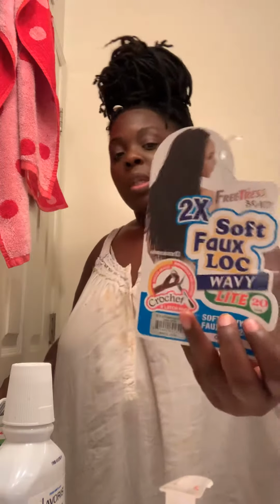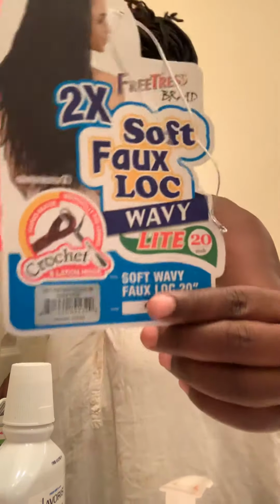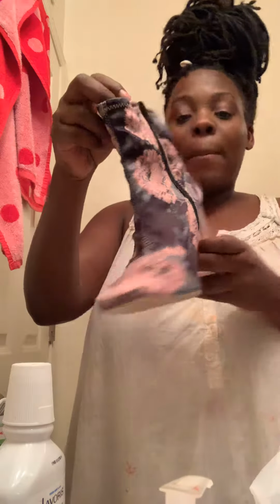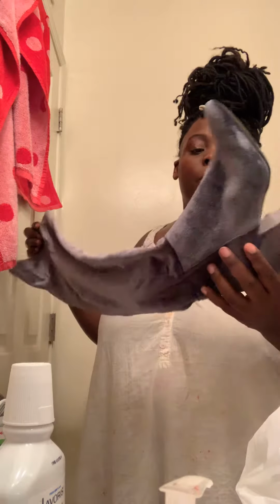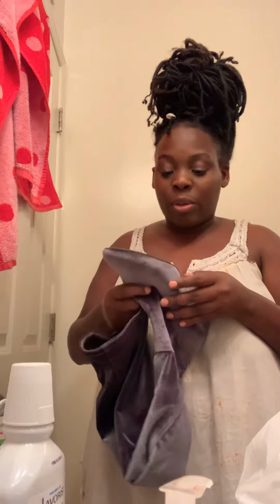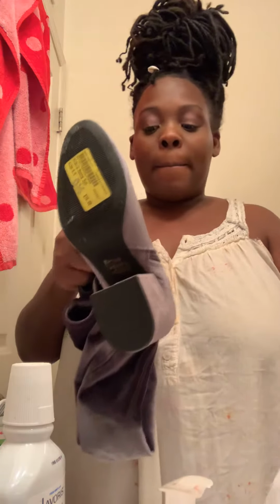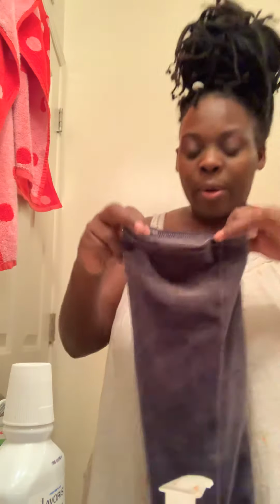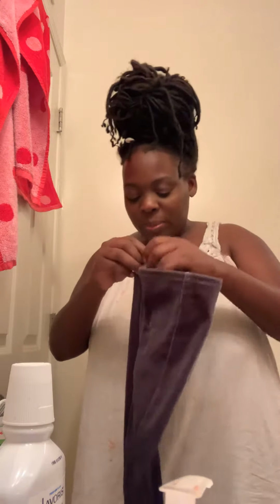Quick catchup & haul